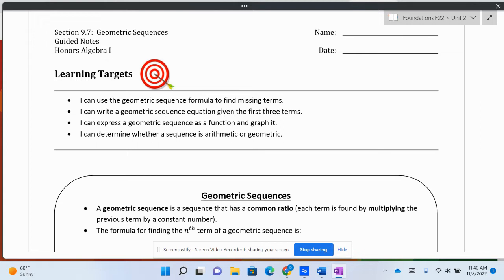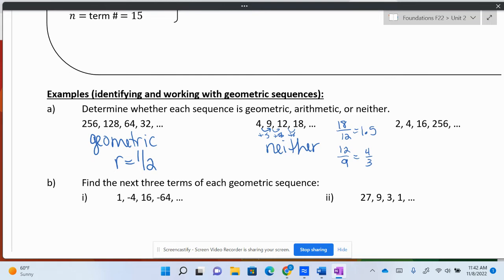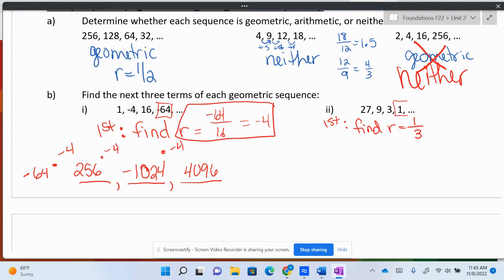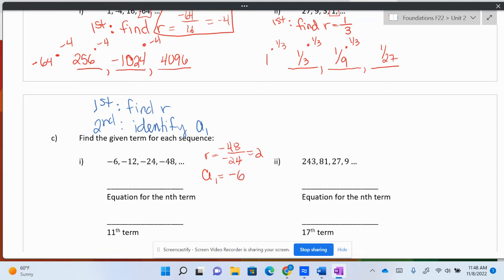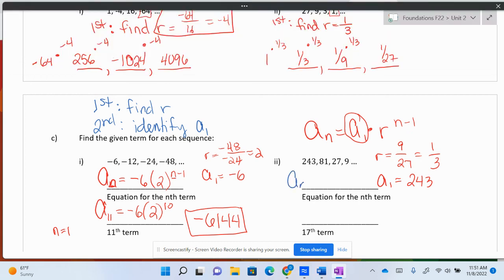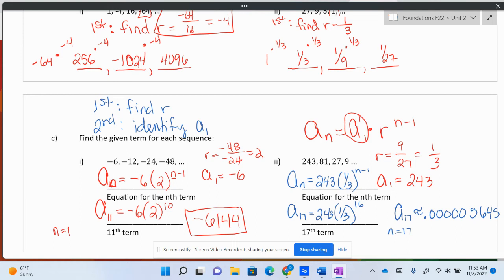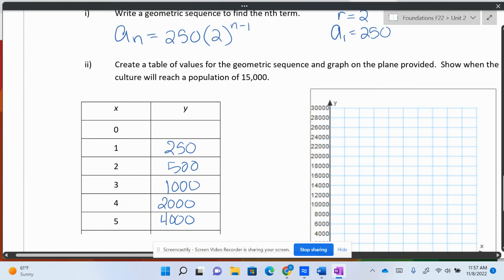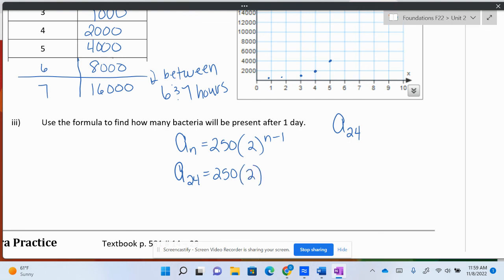Geometric Sequence Day 2